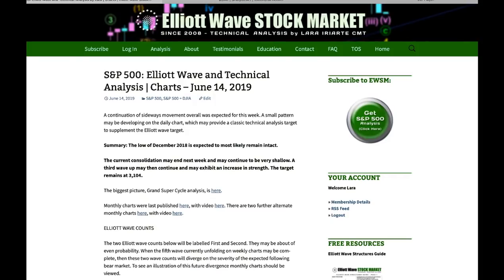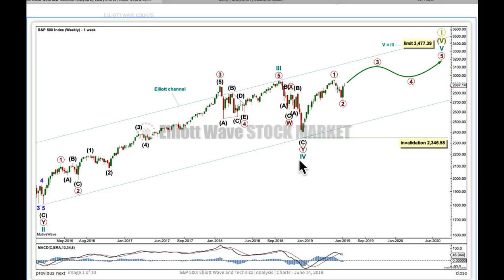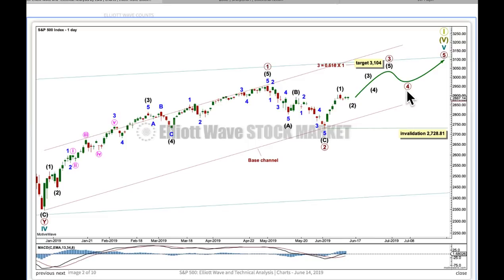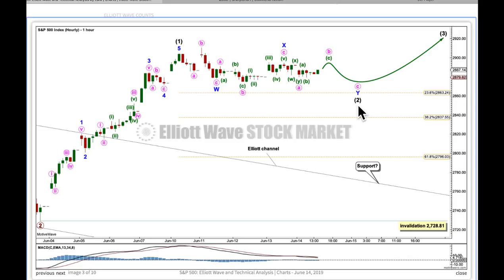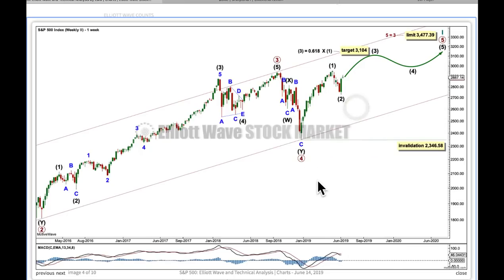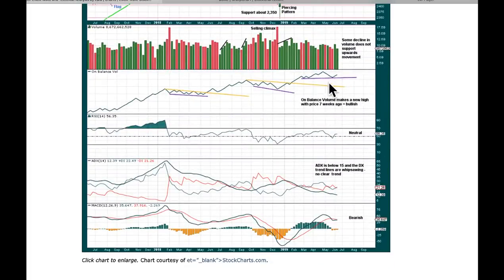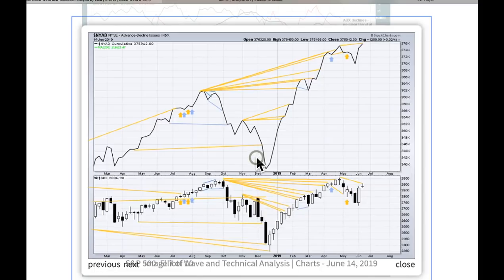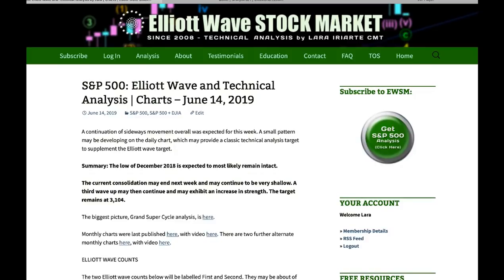S&P500: Elliott Wave and Technical Analysis for week ending 14th June 2019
I aim to encourage constructive discussion on all things Elliott wave and technical analysis. To do so I allow only comments that meet high standards of respect, decency and good manners. My bottom line is: if you wouldn't say it like that to a beloved Grandmother, then don't say it here.  My experience over many years shows that strong moderation fosters an environment where people feel comfortable to share ideas, free from the fear of ridicule.

Any comments which are rude, offensive, abusive or aggressive may be deleted and the user may be prevented from posting any future comments on this channel. This may be extended so far as to remove commentors who simply do not provide anything of any value and only leave negative comments.

This comments policy should not be construed as infringing upon rights to free speech. We are all free to say whatever we like (within legal limits), but I am not obliged to listen to it nor am I personally obliged to offer anyone a platform.  Others are free to create their own platforms to say whatever they want to say.